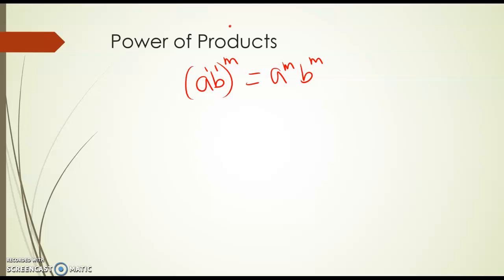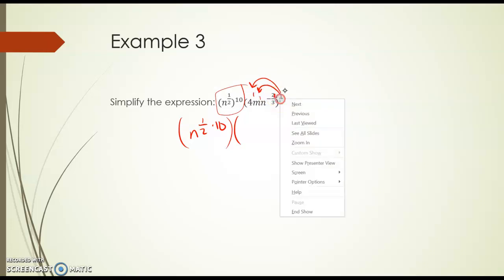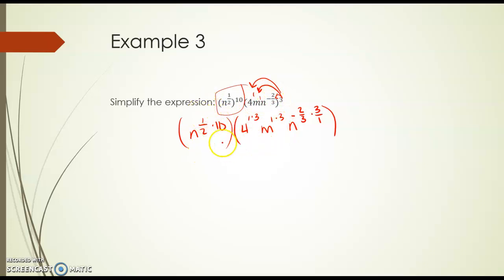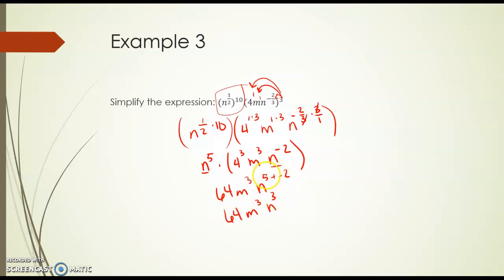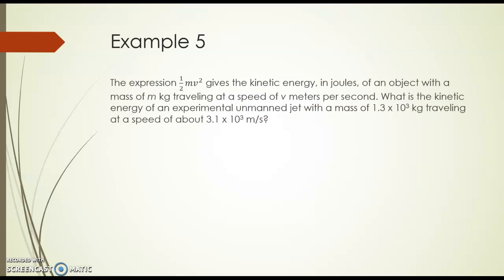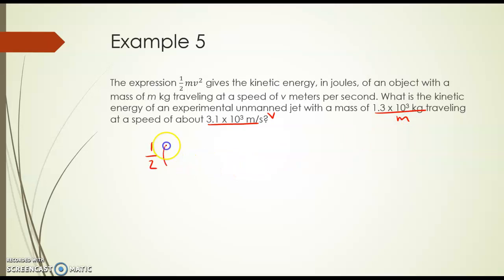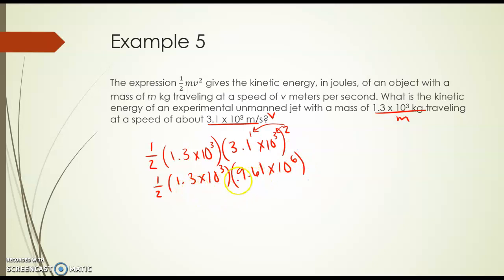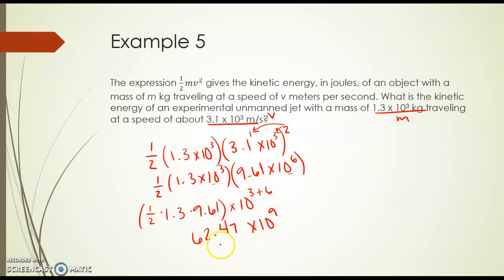7.4 Power of Products